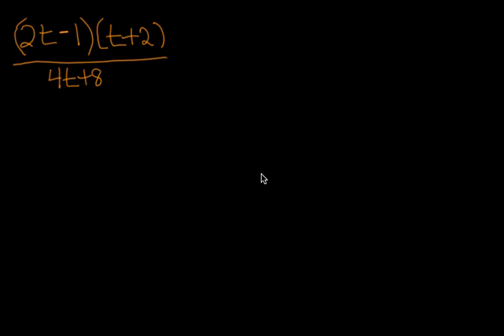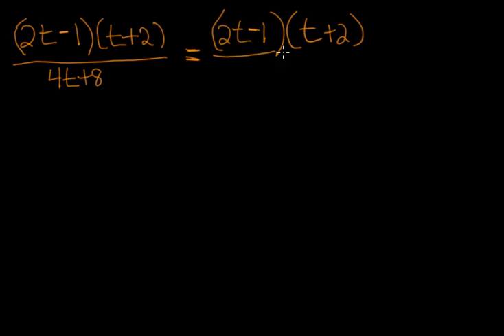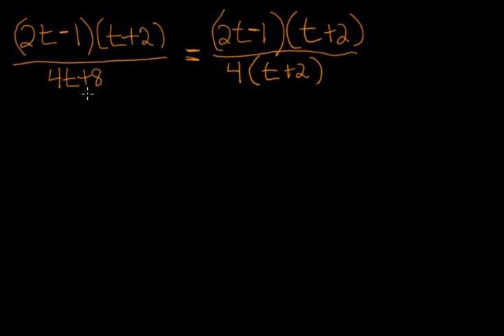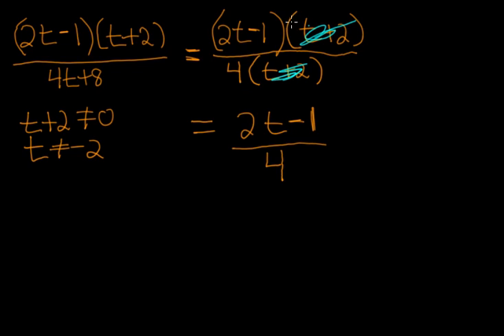Section 0 5 18